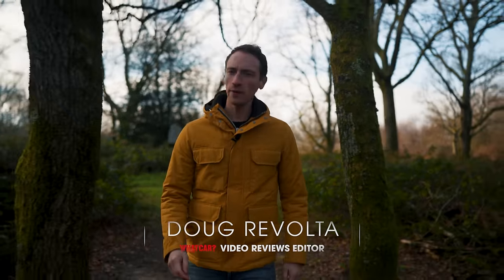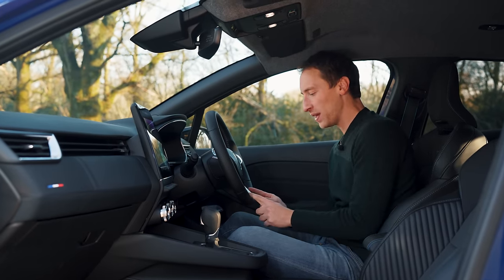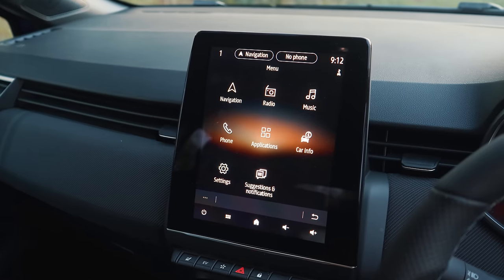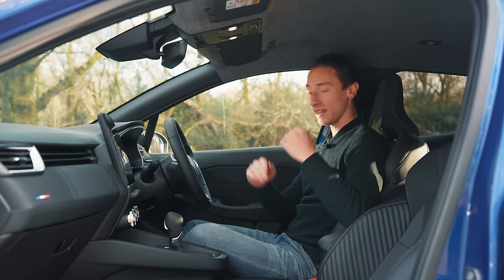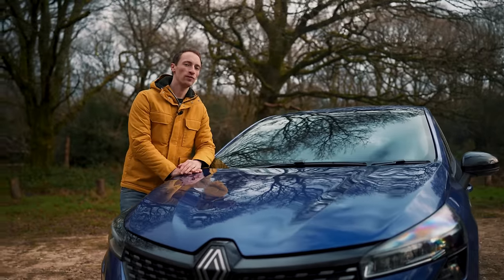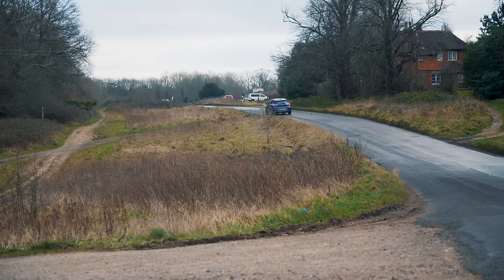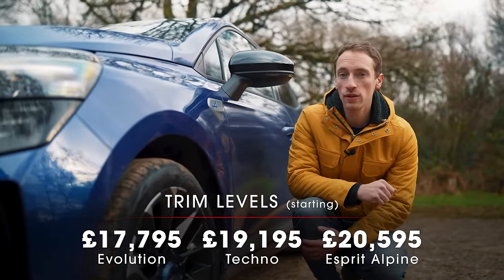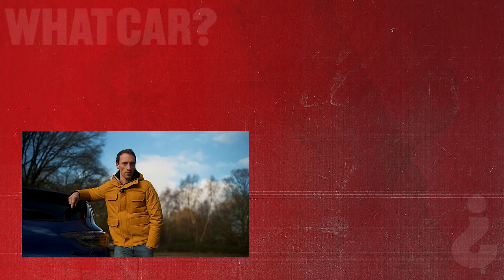NEW Renault Clio review – best hybrid small car?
In this new Renault Clio review, we explain what makes this the best new small car you can buy.